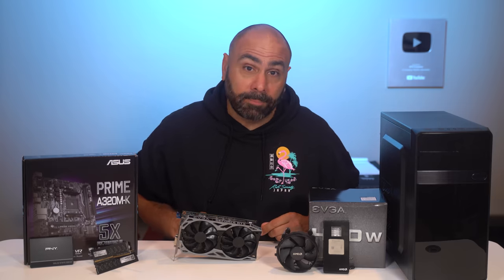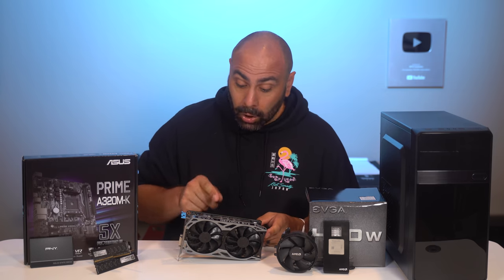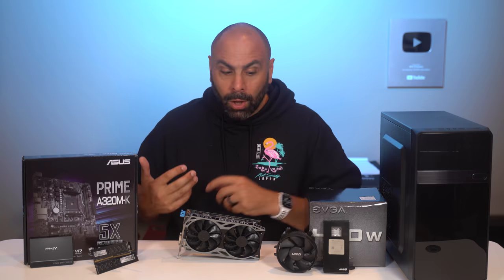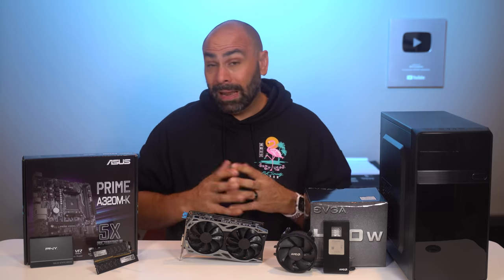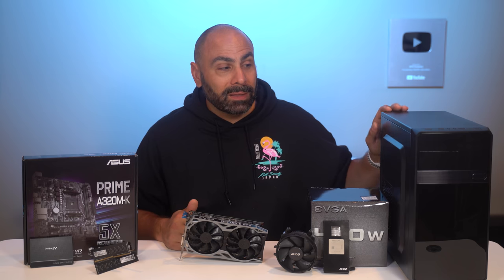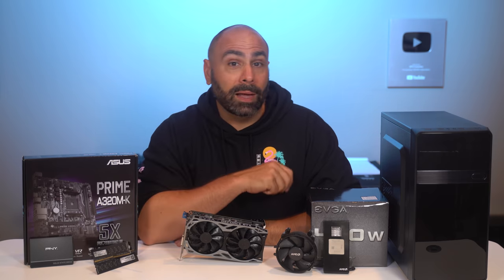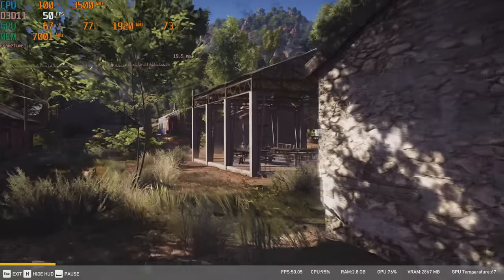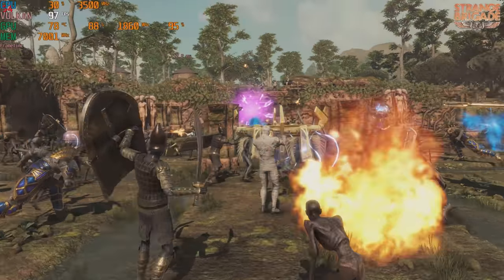The Cheapest 1440p Gaming PC I've Ever Built!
Expand for all parts list and links!

AMD Athlon 3000G:
ASUS A320M-K:
PNY SSD:
EVGA 400w PSU:
EVGA RTX 2060 KO:

My Gear List:
CAMERAS -
LENSES -
AUDIO -
3Pod Orbit 4 Section Carbon Fiber Tripod